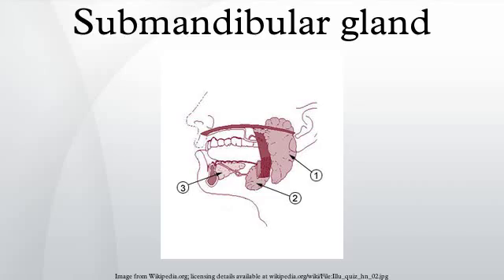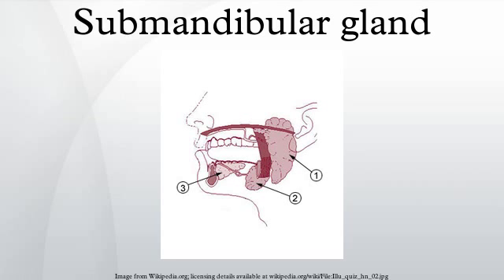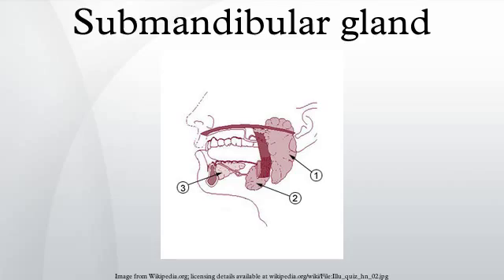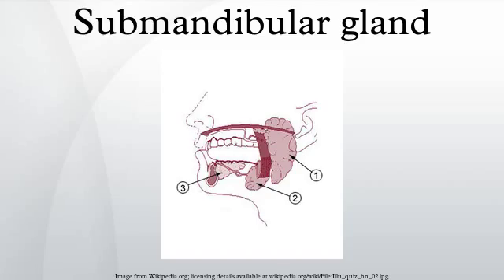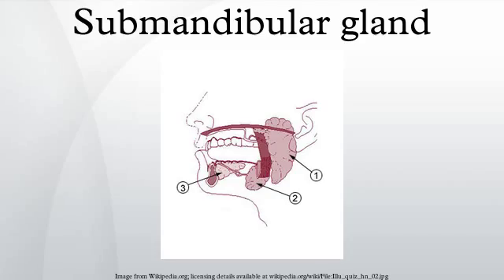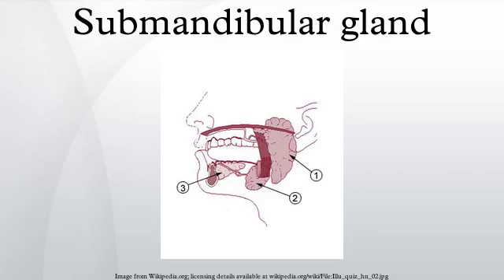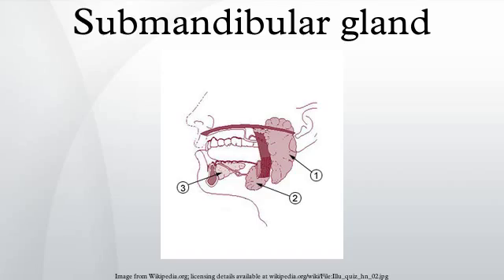Submandibular gland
The paired submandibular glands are major salivary glands located beneath the floor of the mouth. They weigh about 15 grams and produce around 60–67% of the total volume of saliva.